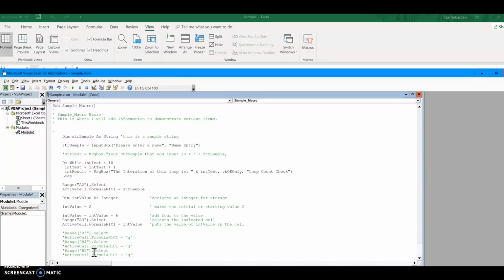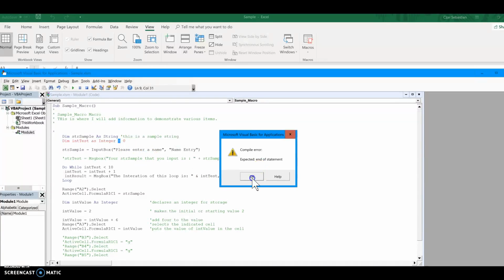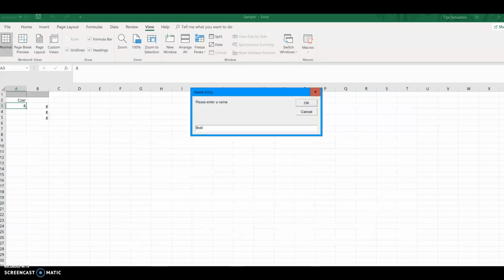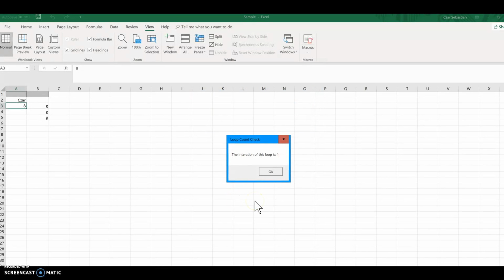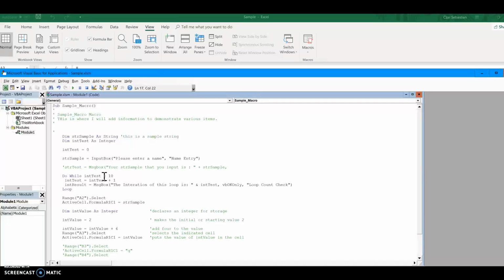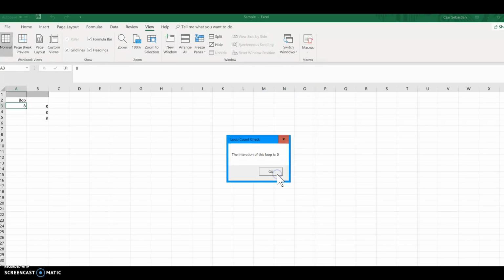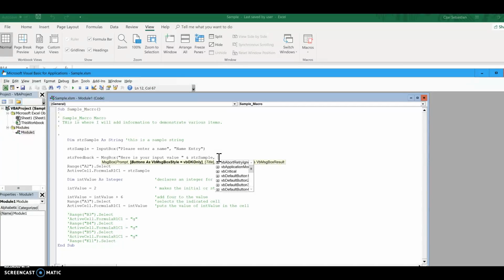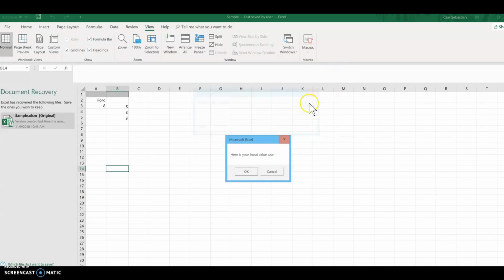CPT 321 U3 - MicroLess